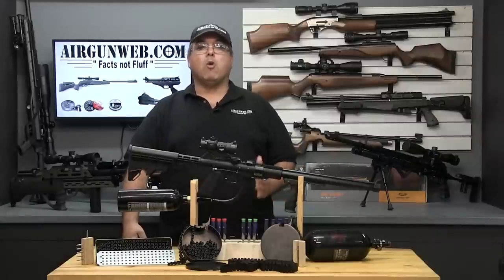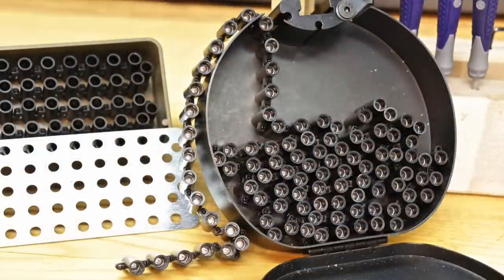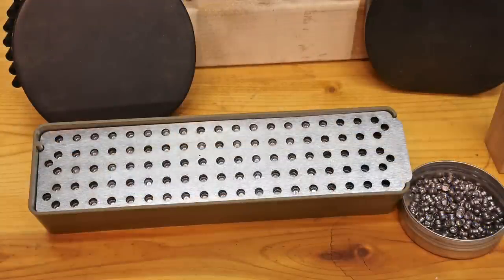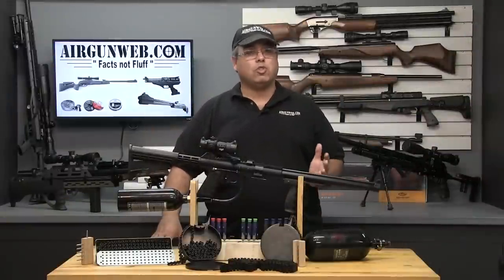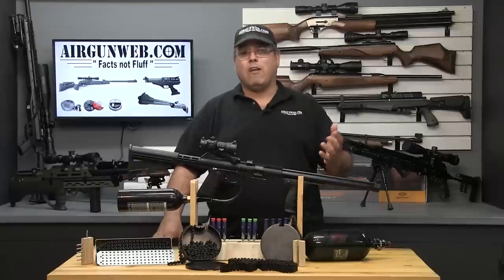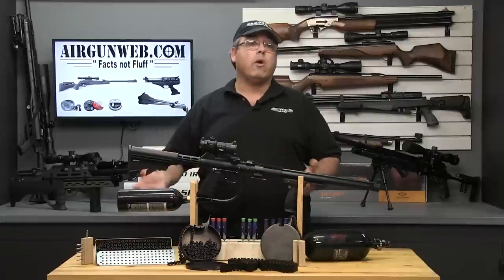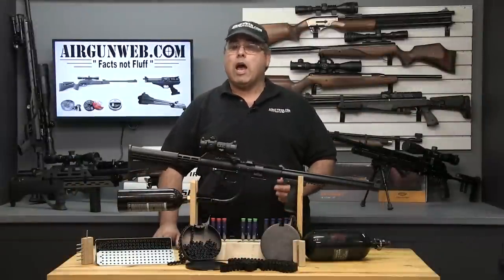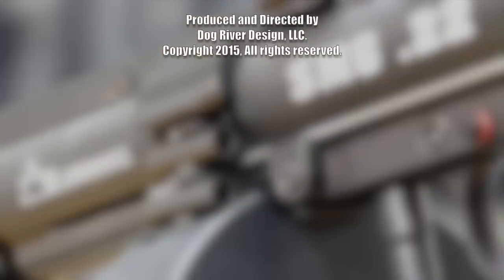Air Ordnance SMG.22 Airgun Review - by Rick Eutsler / AirgunWeb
About this Video:
I love shooting paper targets one pellet at a time, but every now and then you just need to cut loose. But what's the perfect airgun for the job?  Well, I can tell you about one that's certainly a good candidate. The SMG22 from Air Ordnance spits .22 cal lead pellets in both semi and full auto simply on how you work the trigger.  The SMG22 uses a 100 round drum fed belt system and can run all 100 rounds out of the gun in under 10 seconds.  That's what I call having fun with an airgun!

Thank you to Air-Ordnance for sending us their SMG22 and all the related accessories.  Also, Ninja Paintball for letting us test their 1100 psi regulated carbon fiber tank.

Please contact them directly if you need information sooner.

AirgunWeb is a leader in Airgun Reviews and Information. Airgun Expert and Critic Rick Eutsler, has been testing and reviewing airguns, pellet guns, bb guns, and various airsoft airguns since 2006. As owner of Dog River Design, LLC. (formerly a division of Dog River Business Solutions, LLC.) Rick has been developing and managing website content, design, and marketing strategies for national and international companies since 1997.

Pellet rifles, airguns, air rifles, bb guns, and airsoft airguns are a great way to develop good shooting skills and firearms safety. Airguns, BB Guns, & Airsoft guns are great tools for target practice, small game hunting, pest control, and maintaining firearms proficiency and discipline. Pellet guns are also great for just having fun shooting targets in the back yard and are much safer and less expensive to operate than traditional firearms. To learn more about airguns, view product reviews, and to find out more about the overall technology of airguns, please